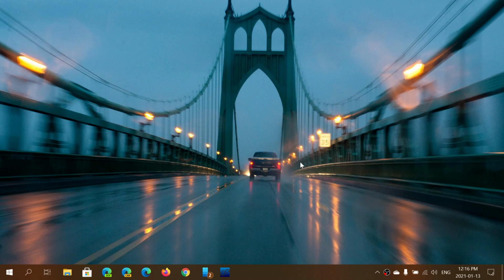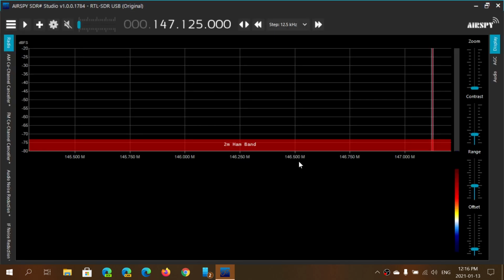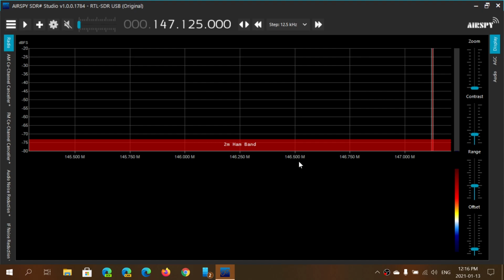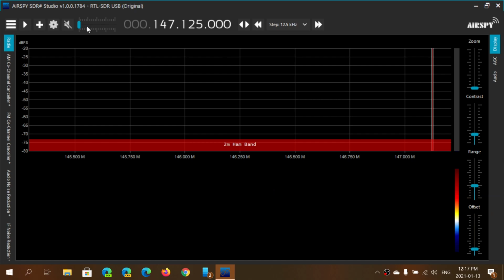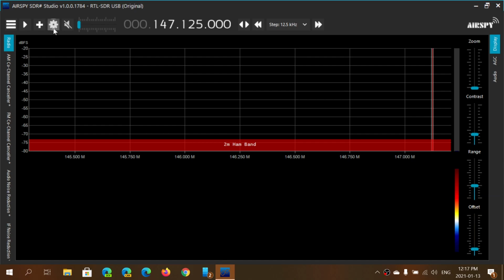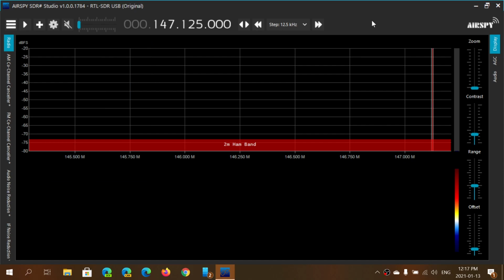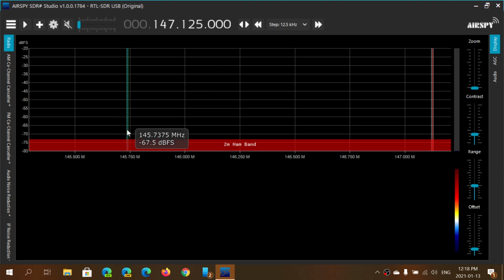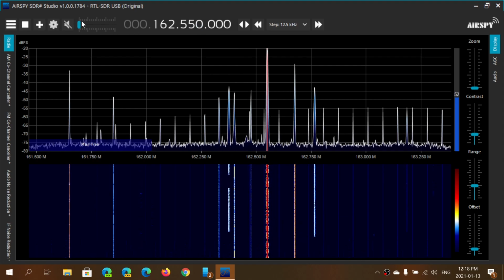Make sure the correct device is chosen in SDR# for RTL SDR dongles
Zadig driver to change the original driver in Windows and then make sure you choose the correct device in the list in SDR# software